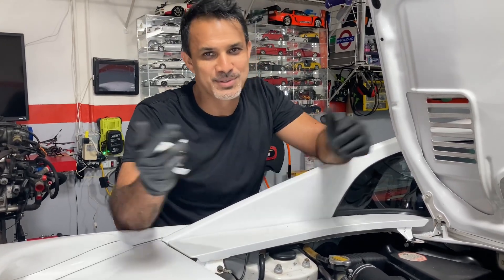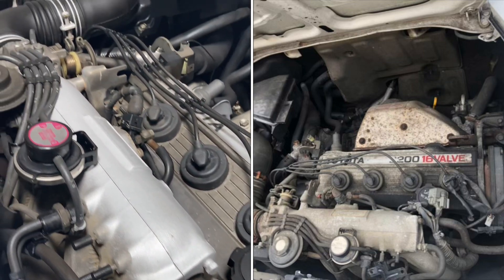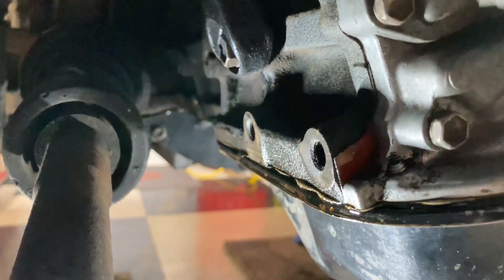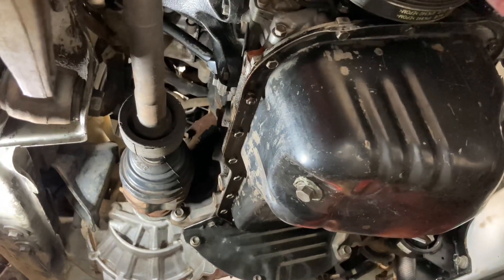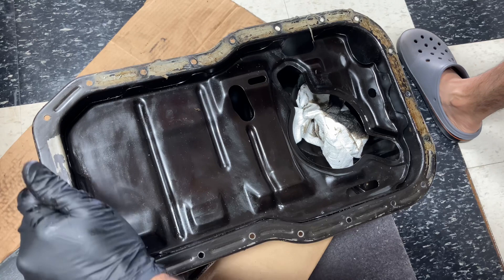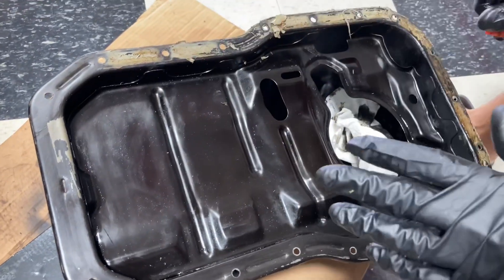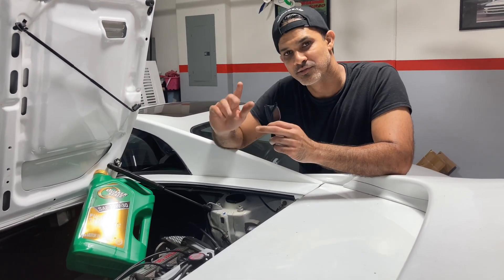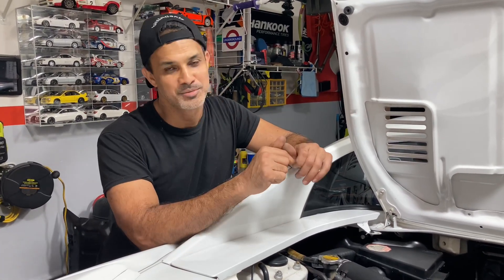1991 Toyota MR2 OEM Refresh - E7 Resealing the Oil Pan